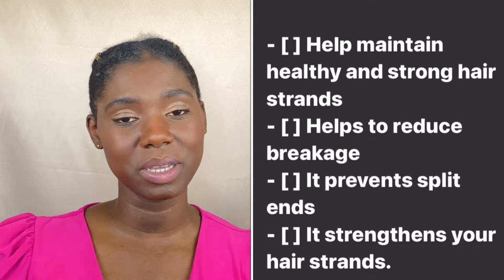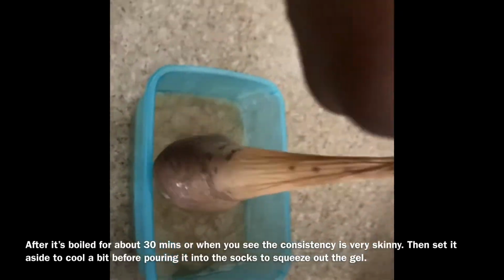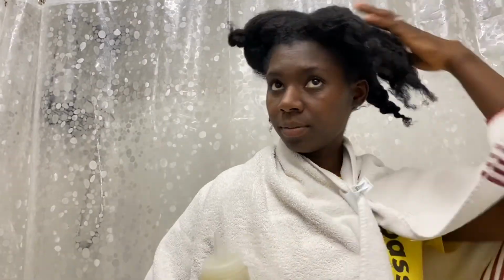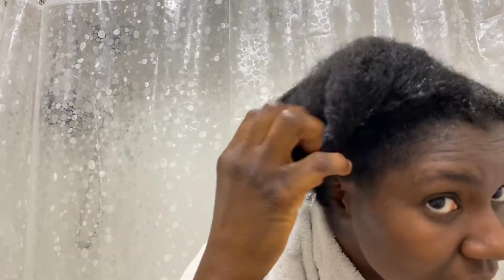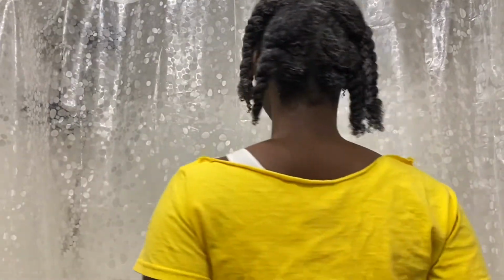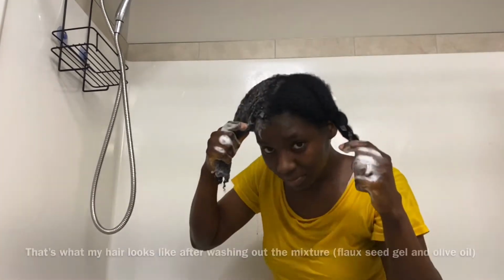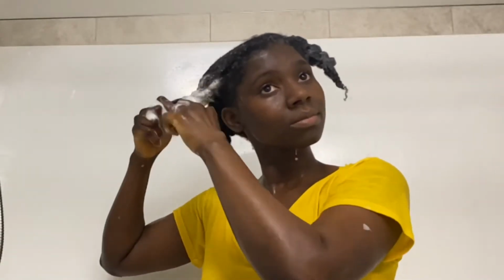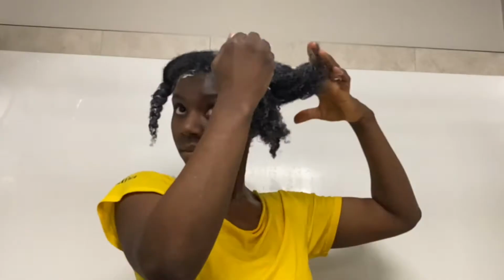Quick solution to natural hair dryness/breakage (Apogee Protein Treatment on High porosity Hair)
Hello beauties

In this video, I shared how I restored my hair from breakage and dryness. I have been dealing with postpartum shedding for over 6 months. The most challenging aspect was figuring out if my shedding was still as a result of postpartum or just breakage lol.

Initially, I gave my hair time to grow and get back to its normal state before I went in with any treatment but after months of no change, I decided to use the APHogee protein treatment. I can sure tell you this was a game changer💃💃👌🏽🔥🔥🎉🎉🎉🎉

I  got less shedding after this treatment.  It’s been two weeks and I have washed my hair again and it still sheds visibly less. If you guys will be interested in me sharing the video of what my hair looked like then versus now, please  let me know and I can do so. Leave me a comment after watching the video :)

THINGS USED

1. Flaux seed Gel

2. Olive oil

3. APHogee two-step protein treatment kit

4. Aussie Conditioner

5. Shea moisture leave-in conditioner